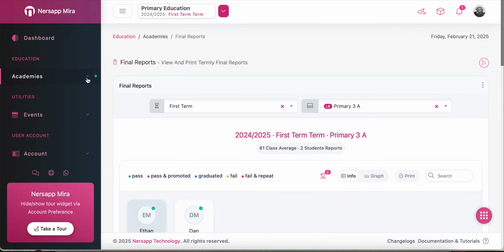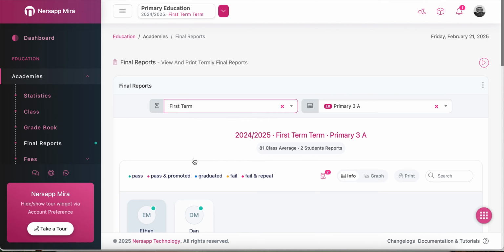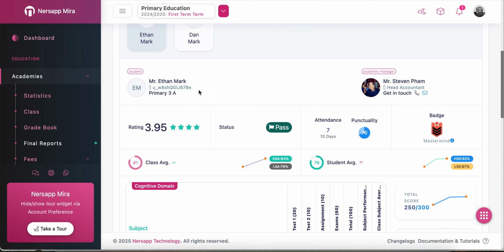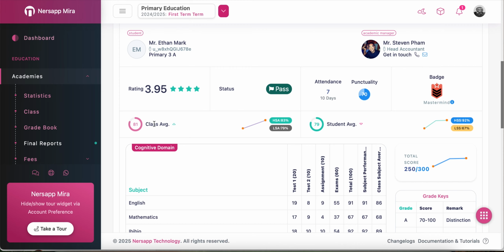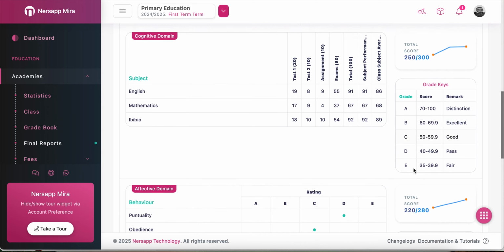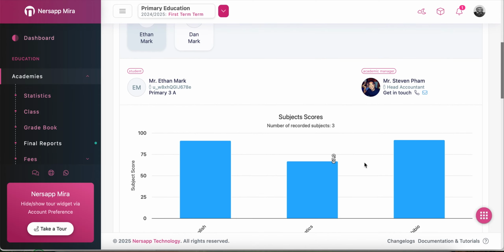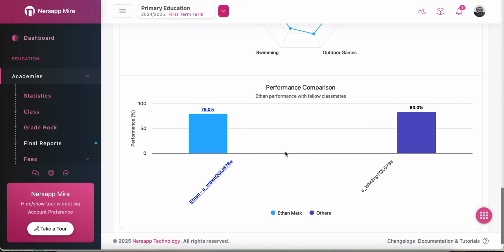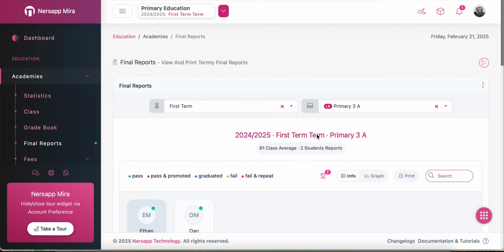How to view Final Terminal Report on Nersapp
We show you the process to view the final terminal report card on Nersapp.